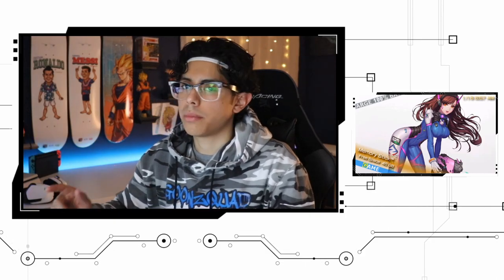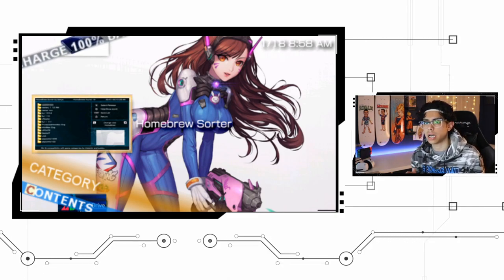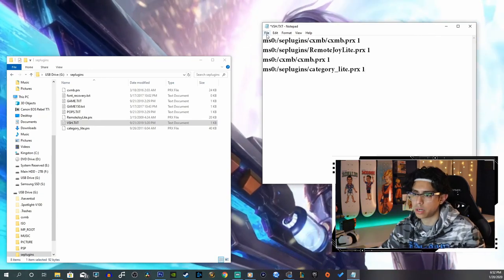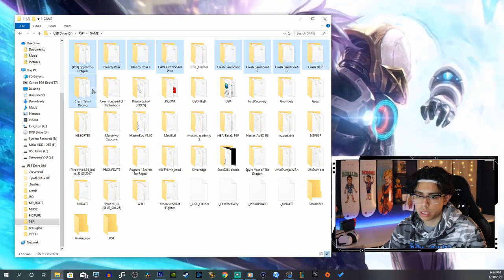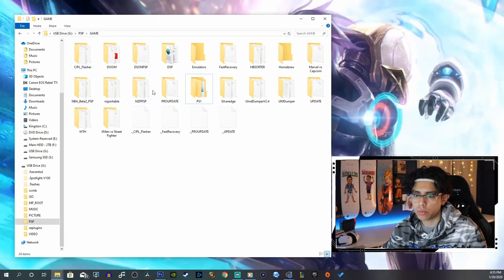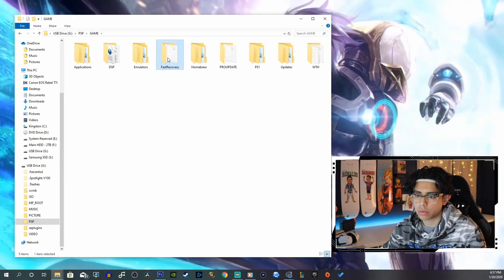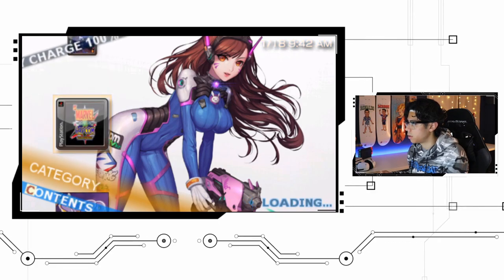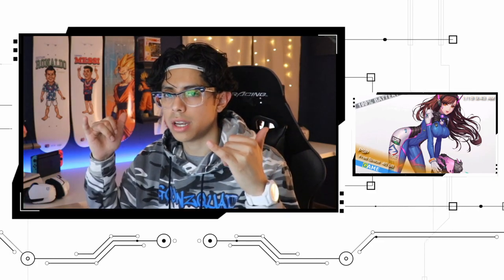Game Categories Lite Plugin Tutorial for PSP | Homebrew Application To Organize Apps, Games, & Emu's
Welcome to another one of my PSP tutorial videos. Today I bring you a very nice plugin to install which is called Game Categories Lite.

This plugin allows you to organize the games by PSP games, homebrew, apps, emulators, etc..you can create any folder you want and place the games inside them to keep them organized.

✖✖✖ Links ✖✖✖
Categories Lite Plugin Download

Text File for PSP 1000/2000/3000
ms0:/seplugins/category_lite.prx 1

Text File for PSP GO
ef0:/seplugins/category_lite.prx 1

Helpful videos!